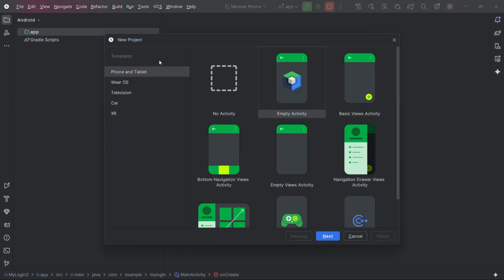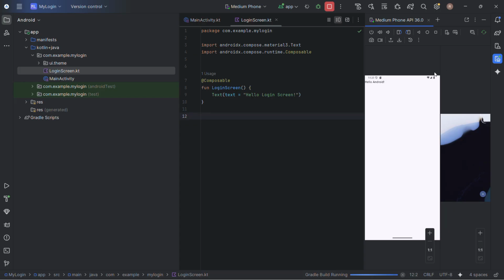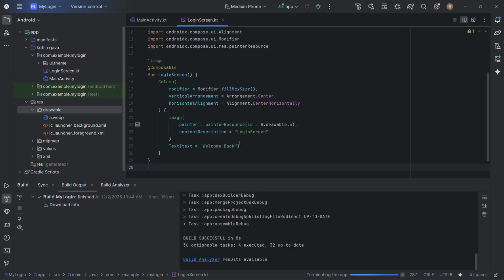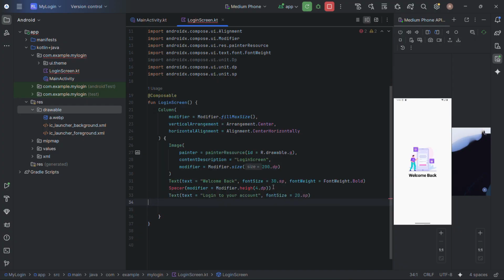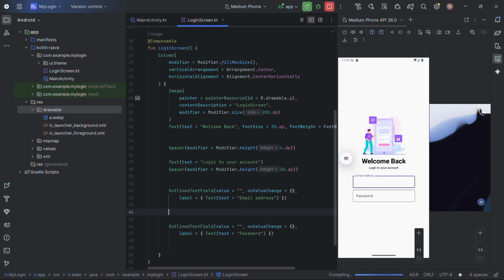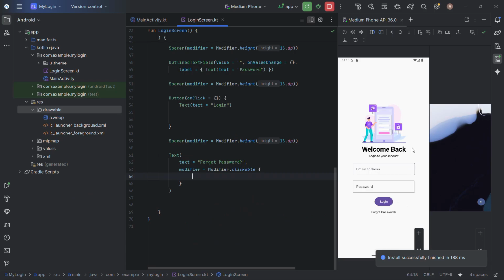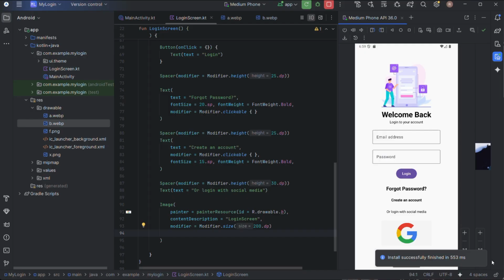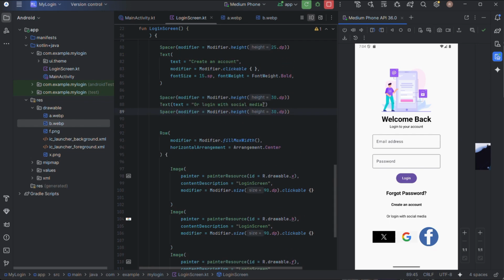Modern Login Page in Android Studio App || Kotlin || Software Development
Welcome to this Android Studio tutorial!
In this video, I’ll show you how I created a modern and fully functional Login Page using Kotlin.

This login screen includes:
✔️ Create Account
✔️ Login
✔️ Forgot Password
✔️ Login with Google
✔️ Other Social Media Login Buttons
✔️ Clean & responsive UI design

Whether you’re a beginner or intermediate Android developer, this video will help you understand UI creation, navigation, and login flow implementation using Kotlin.